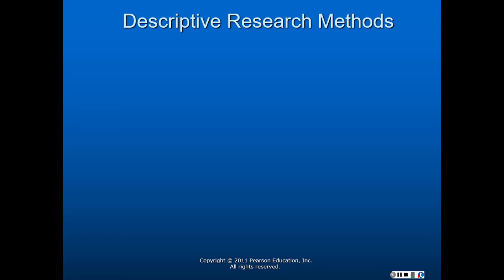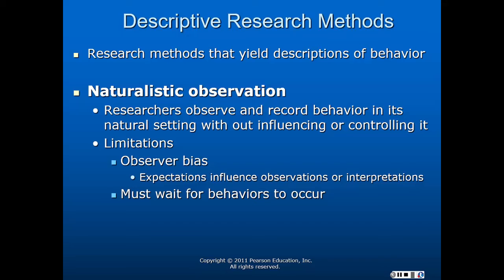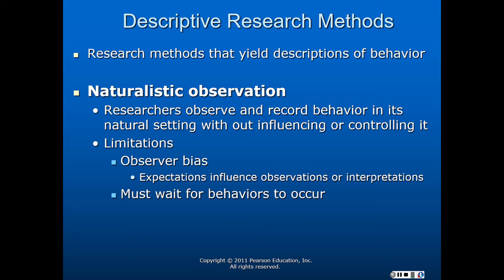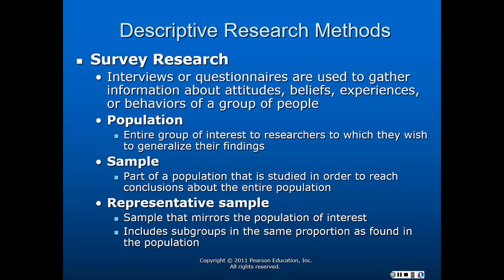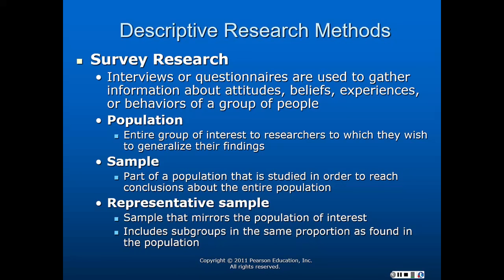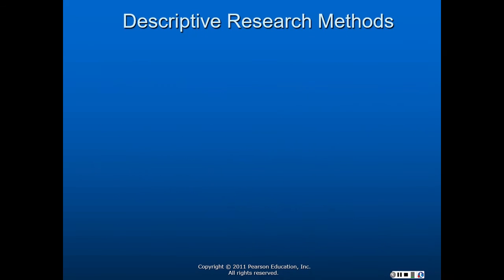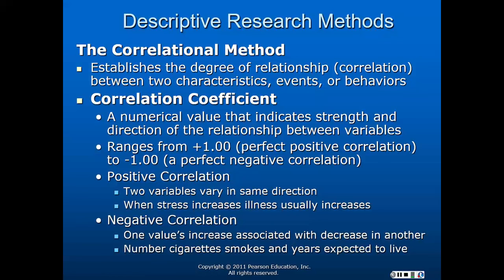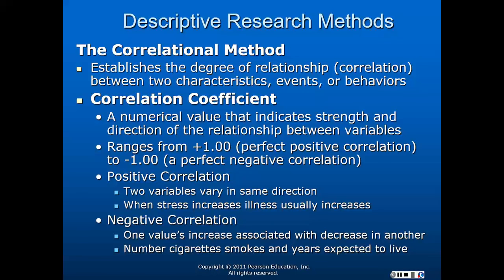L.O. 1.4 Describe the major types of research methods and their major drawbacks (part 1)